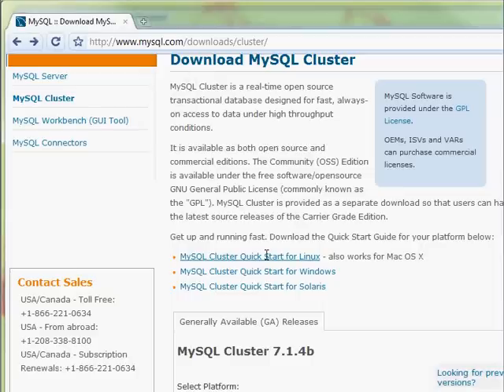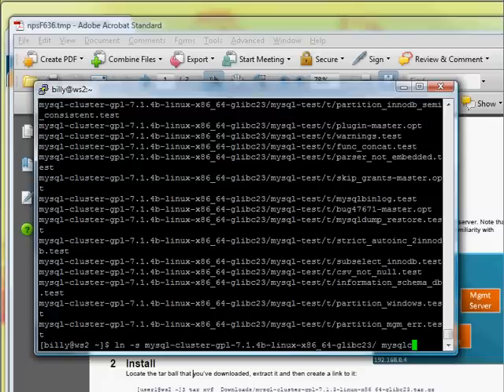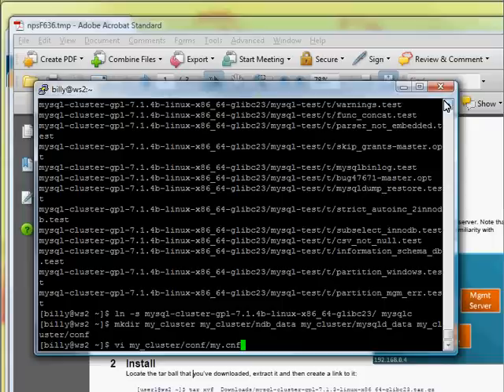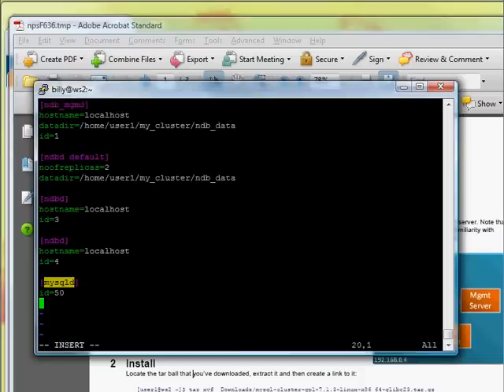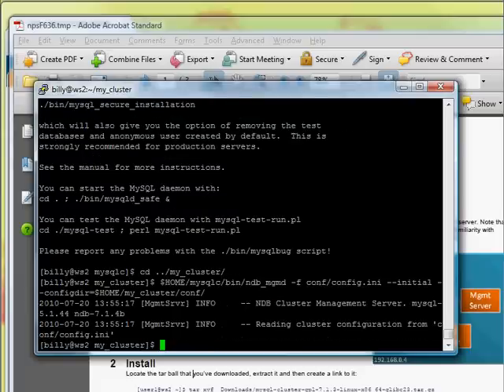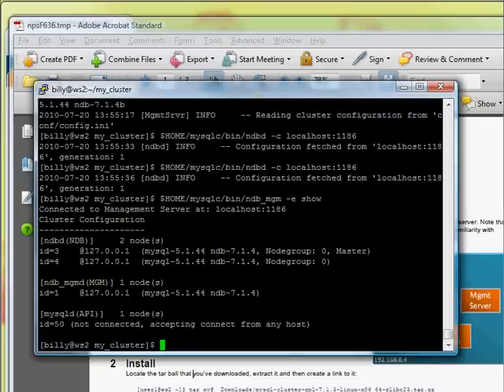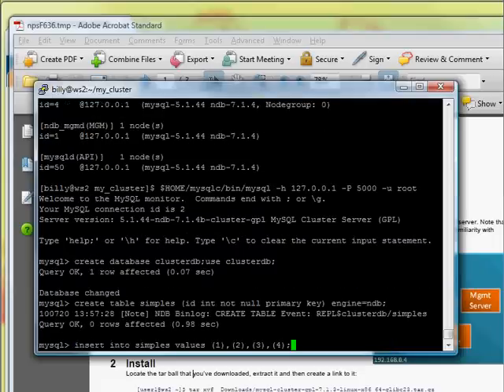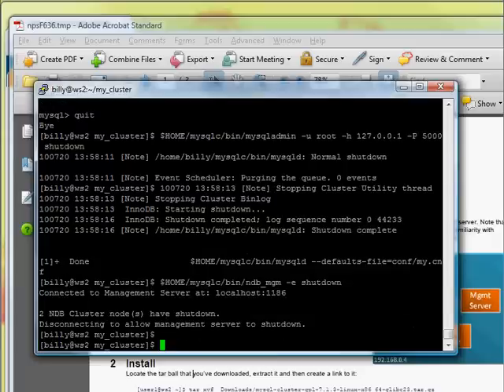MySQL Cluster Quick Start Demo - LINUX.avi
Demonstration of installing, configuring, running and then testing a MySQL Cluster database. For simplicity this is all performed on a single server but you would then want to spread the processes over multiple servers for High Availability and Scalability.

View in resolution in full-screen mode to be able to read the commands